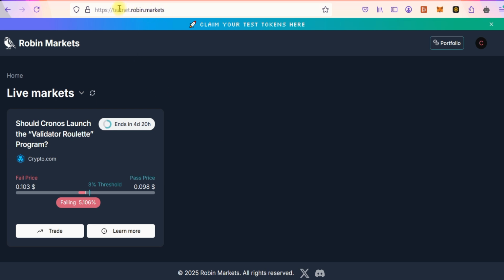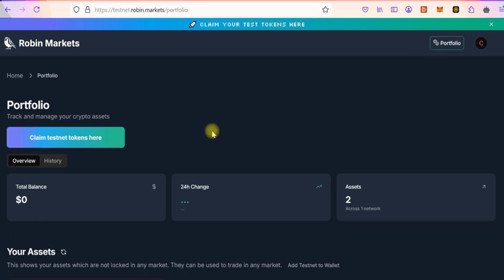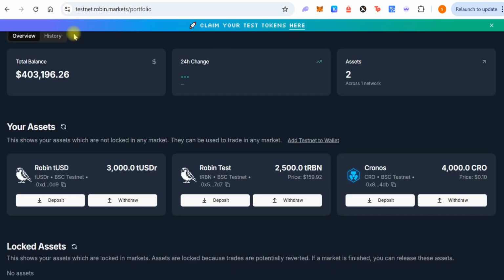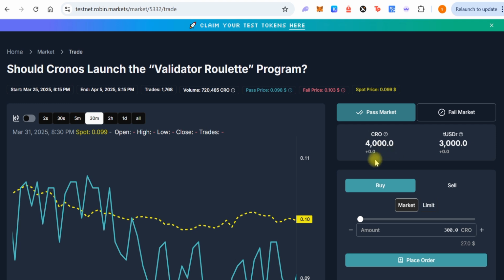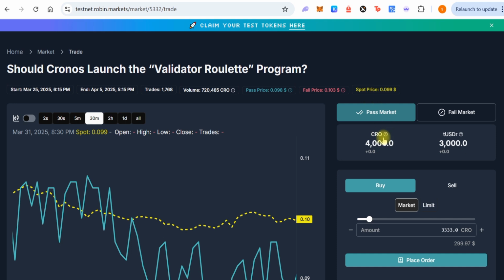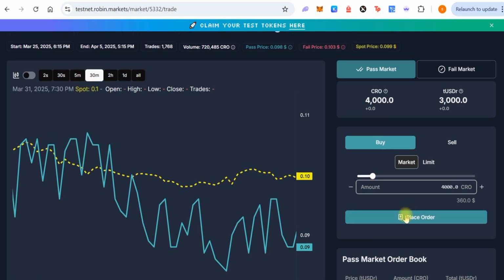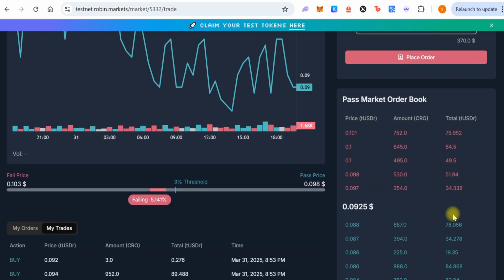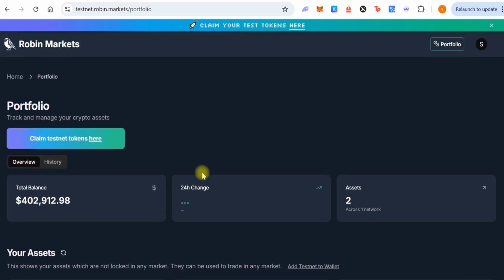Robin Markets Testnet on Chromia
Robin Market is a decision market built on chromia that allow DAOs make proposals to members. Members in turn show their preferred choice by "trading" the proposal. This is a unique approach to DAO decision making and it's worth exploring as users.

Join the conversations here:
X: